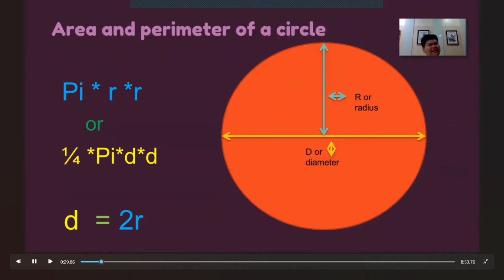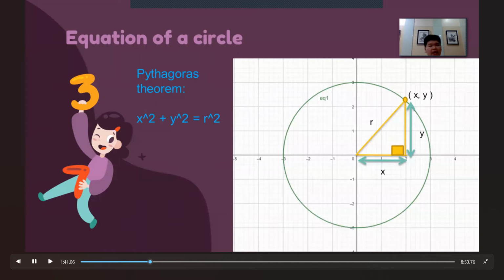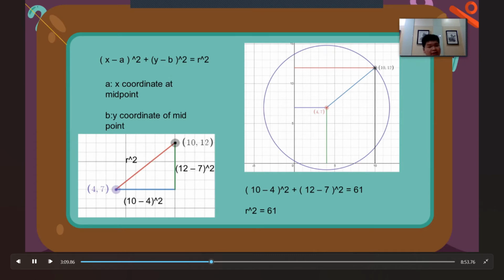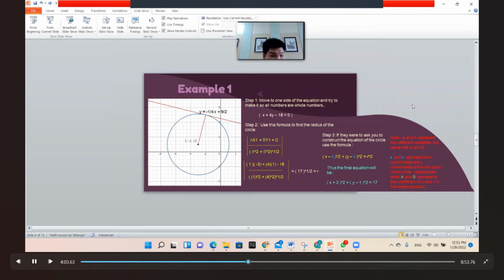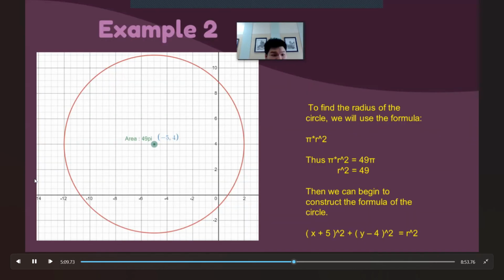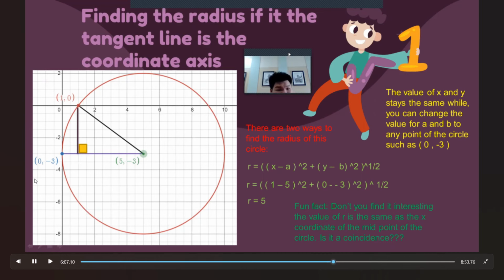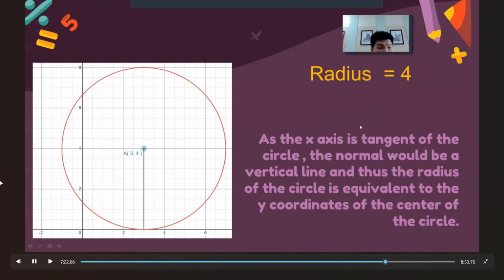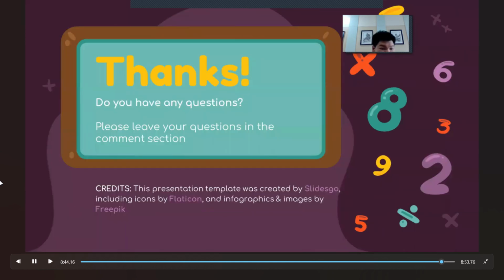Chapter 2 : Equation of the circle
00:31 - Area and perimeter
01:13 -  Two conditions to finding the equation of the circle
01:42 - Equation of a circle ( center at origin )
02:26 - Equation of a circle ( center at (a, b) )
03:28 - Finding the length from the center to the point of intersection.
04:05- Example 1 ( line equation and center of circle)
05:11 - Example 2 ( Area and center)
05:45 - Radius of the circle if it is tangent to coordinate axes ( y axis )
06:34  Radius of the circle if it is tangent to coordinate axes ( x axis )
07:48 - Finding the tangent line when the coordinates of intersection is provided
08:47 - Thanks for watching